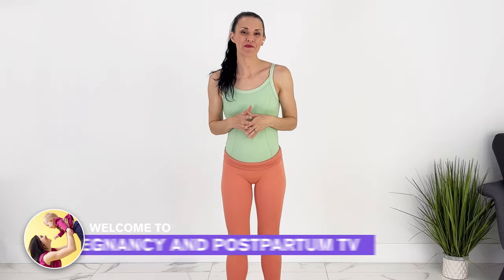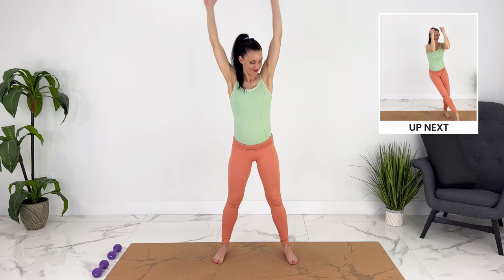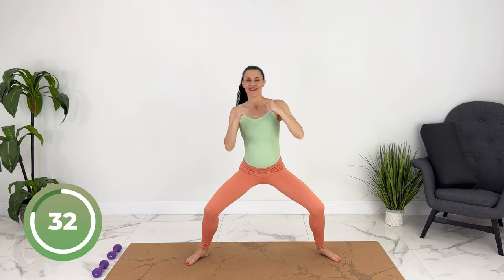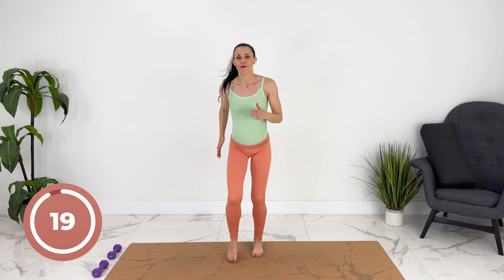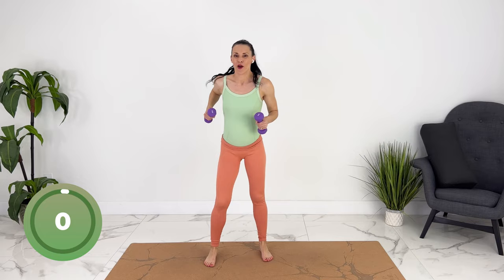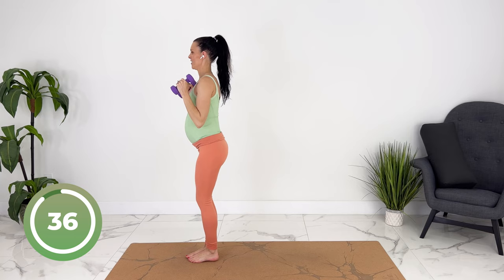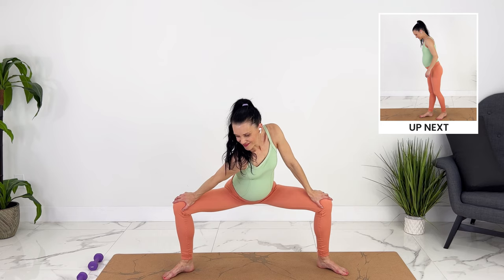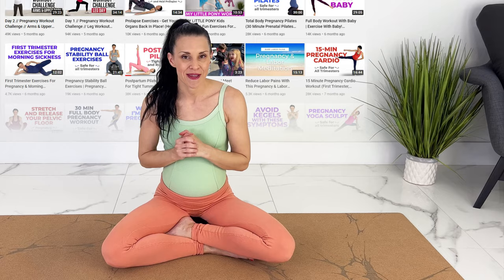Pregnancy Cardio Workout | 15 Minute Prenatal Cardio (1st Trimester, 2nd Trimester, 3rd Trimester)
Today we are doing a 15-minute pregnancy cardio workout! Safe for first trimester, second trimester and third trimester. Also great for gestational diabetes! Can do it alone or add a pilates, yoga or stretch video after it! Hope you love this prenatal cardio blast!

Jessica Pumple is a registered dietitian, and pre & postnatal fitness instructor.  She helps pregnant women stay fit, have healthy babies, and easier labors. She helps new moms with postpartum recovery, to heal and strengthen their core and lose the baby weight.